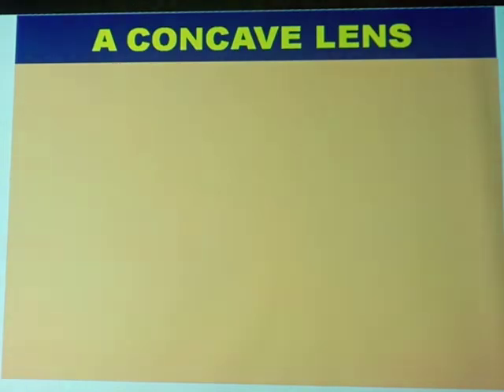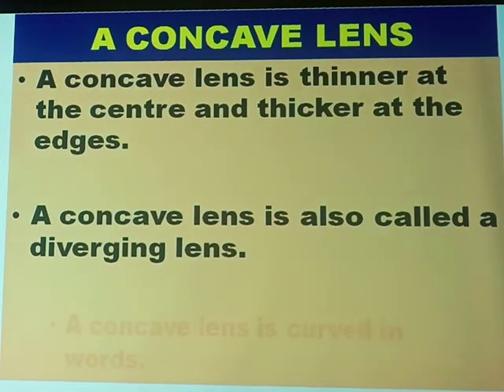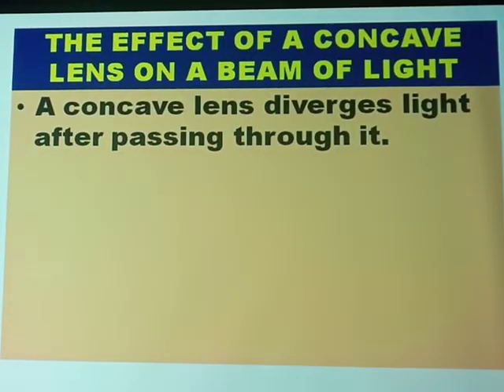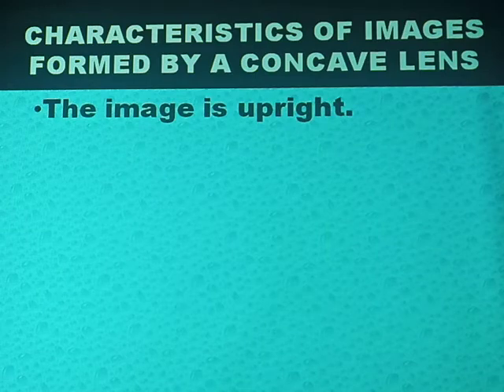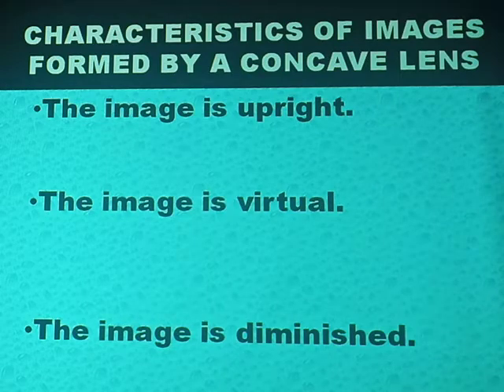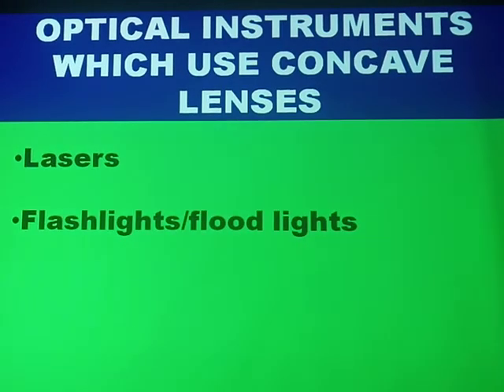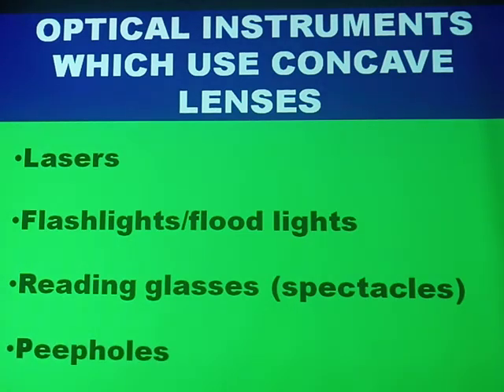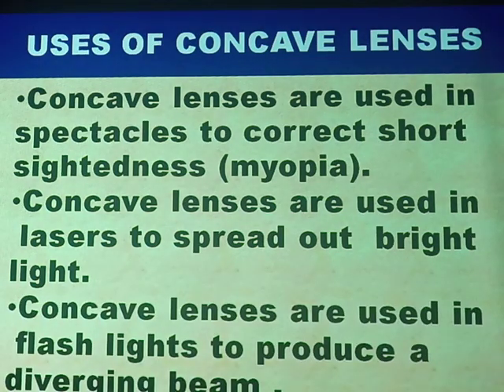Science lesson 17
Concave lenses